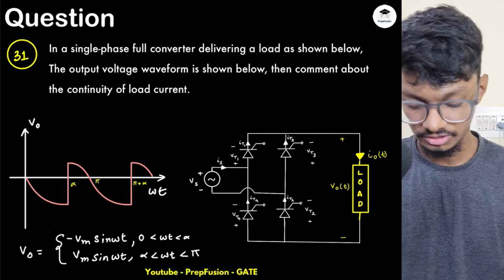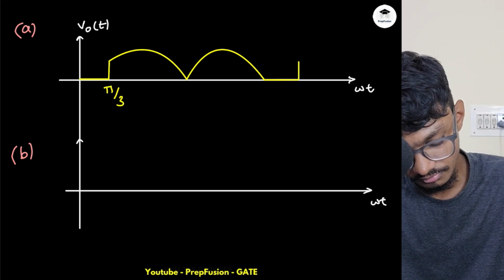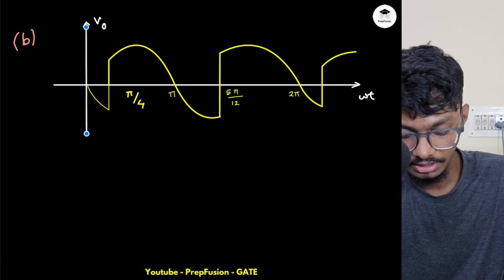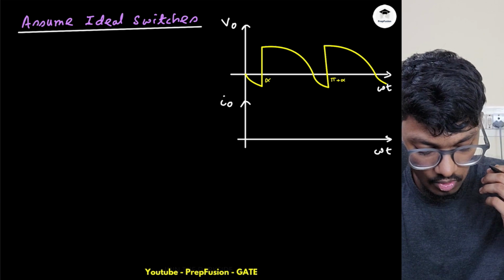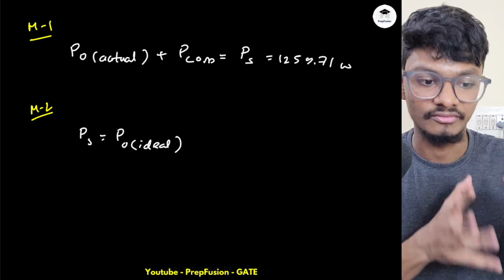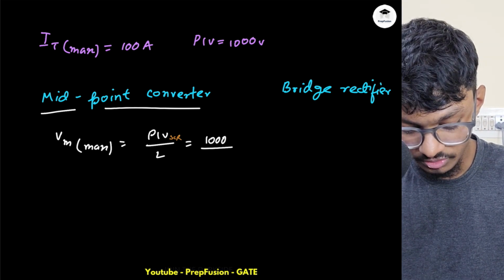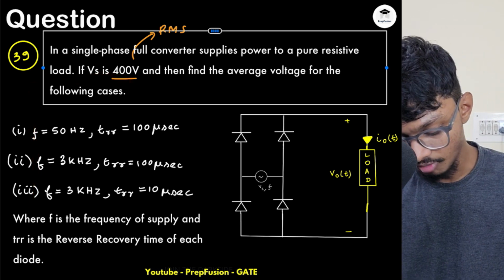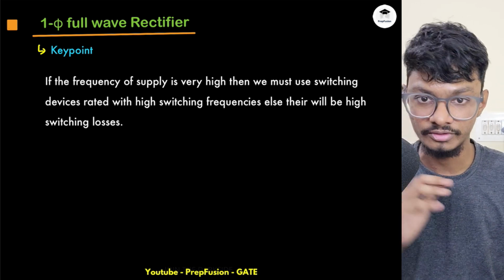Important GATE Questions on Full Wave Rectifiers || GATE 2025 || PrepFusion || Anish Saha